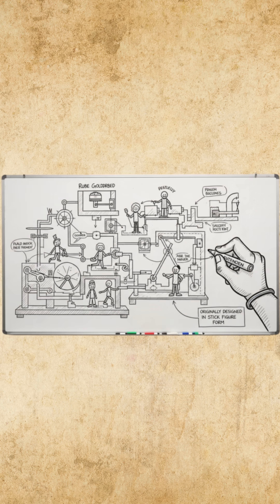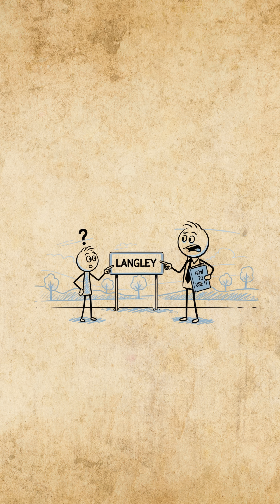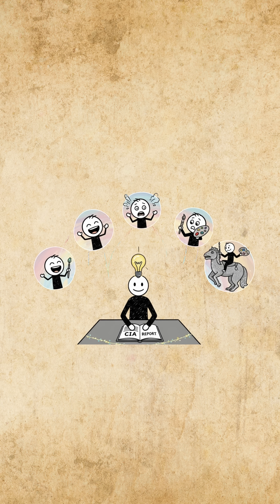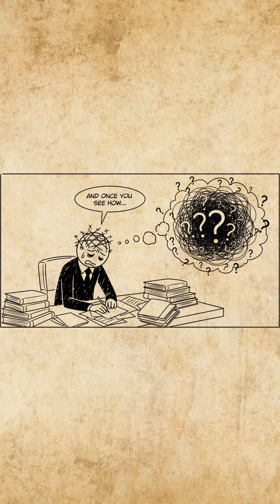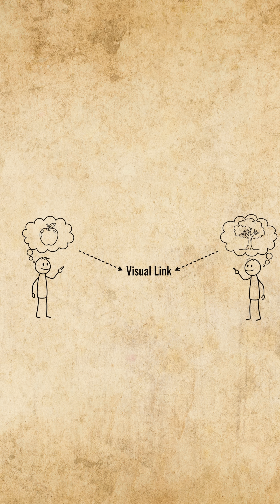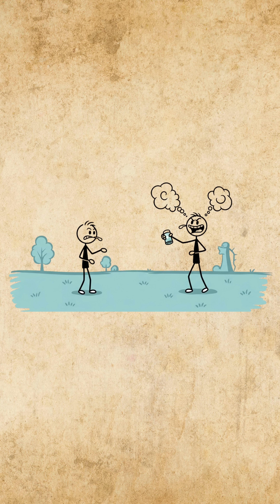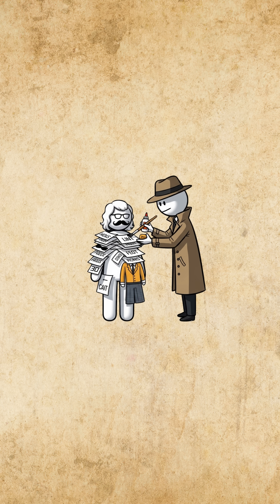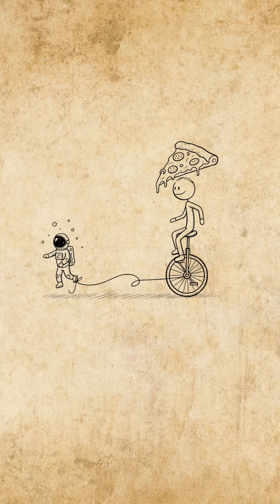CIA Memory : Memorize Anything in 60 Seconds (Stanford-Backed Chain Method)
Blanking out on exams or meetings? Unlock the CIA’s classified 60-Second Chain Method to memorize anything—words, numbers, faces—in seconds. Turn facts into vivid, exaggerated mental movies using Visual Linking. Stanford neuroscience shows emotional imagery activates the amygdala for stronger long-term memory. Intelligence agents use this to recall encrypted data under pressure—now you can train your brain like a spy and ditch boring repetition.
Test it: pick 3 facts, chain them visually, and comment your story below!
 Why Cramming Fails
 The CIA 60-Second Secret
 Visual Linking Step-by-Step
Exaggerated Image Examples
 Stanford Science & Spy Proof
 Your Memory Challenge